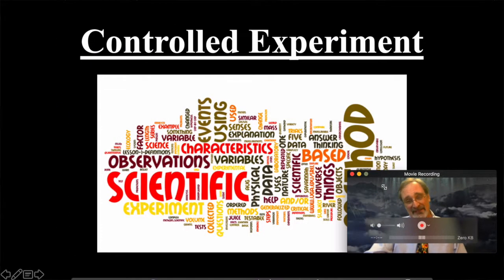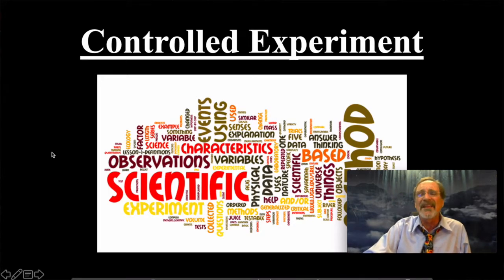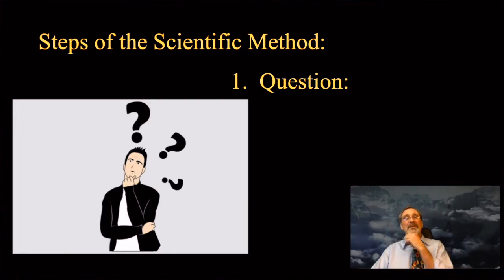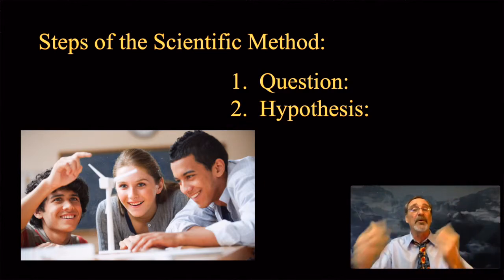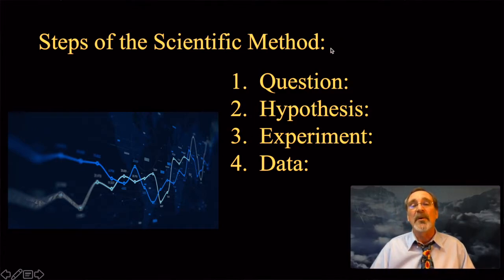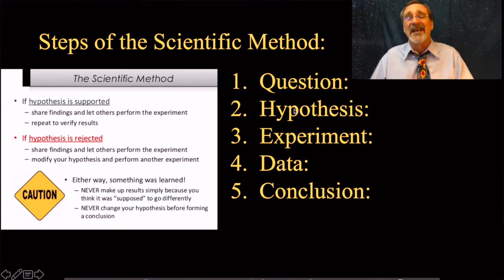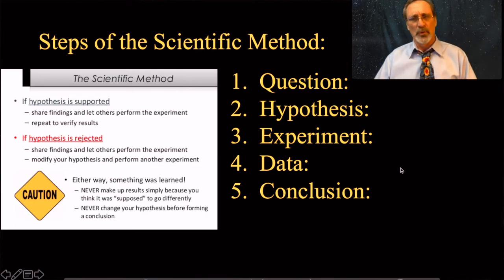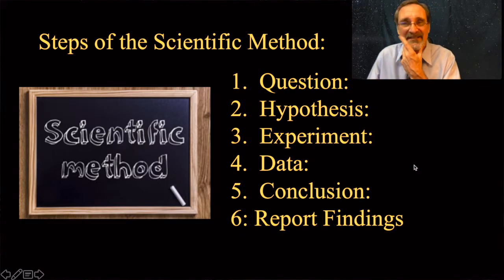Controlled Experiment Part 1a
This reviews the step in the scientific method.